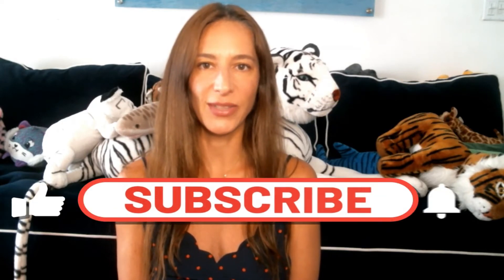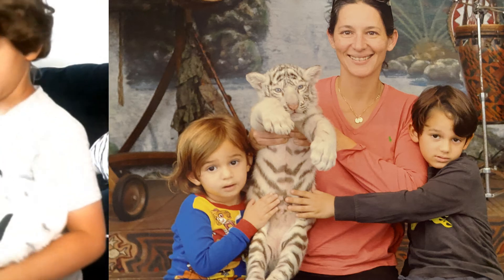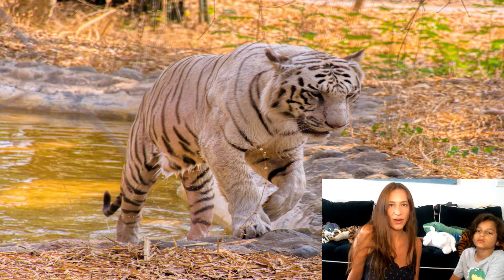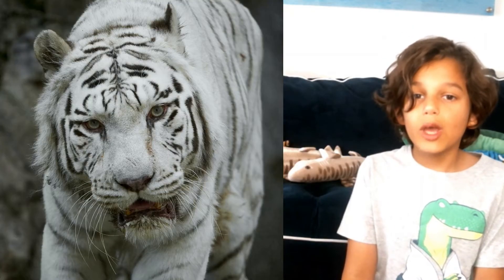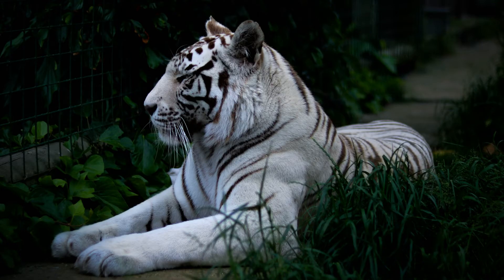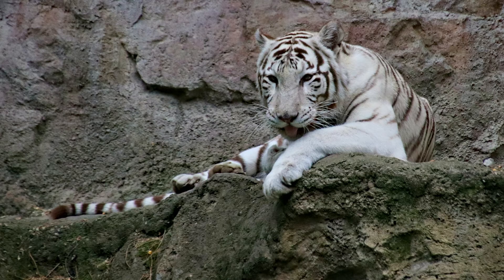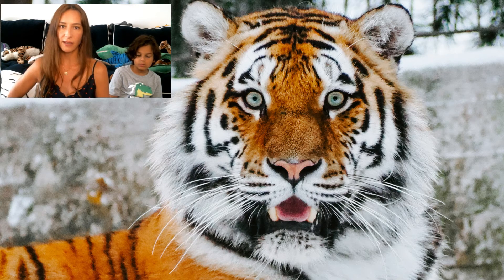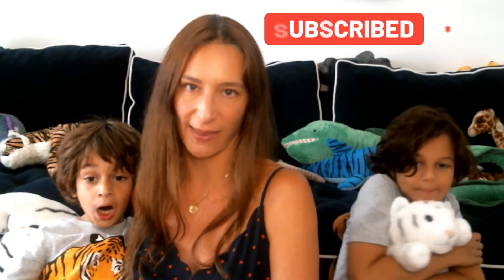About White Tigers - White Tigers are Bengal Tigers - Learn about this endangered specie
About White Tigers - White Tigers are Bengal Tigers, not a separate species. Learn important facts about this endangered specie and help us spread the word.

This video is made for kids and curious adults who love to learn about animals!

IMPORTANT INFO
SOURCES:

All information presented in our videos comes from vetted and reliable sources. Our meticulous research includes a review of relevant books, publications, encyclopedias, and information provided by zoos, the IUCN Red List, and animal preservation foundations. All facts are checked and crossed-referenced with authorities including National Geographic, the Worldwide Wildlife Fund, Scholastic, and others dedicated to conservation and zoology.